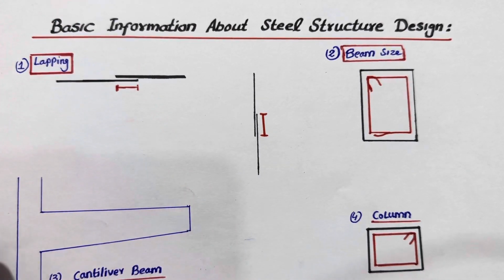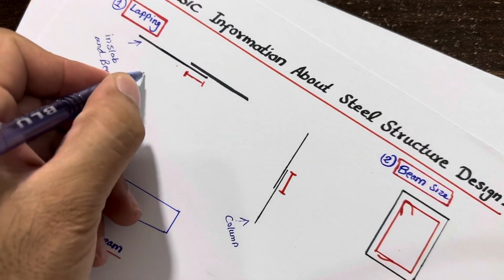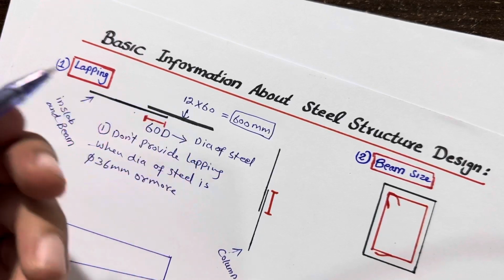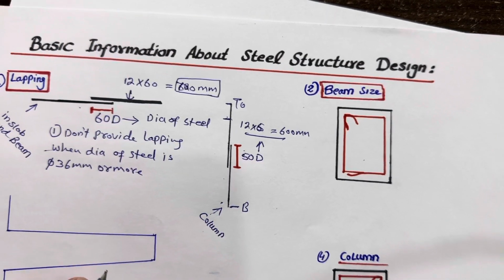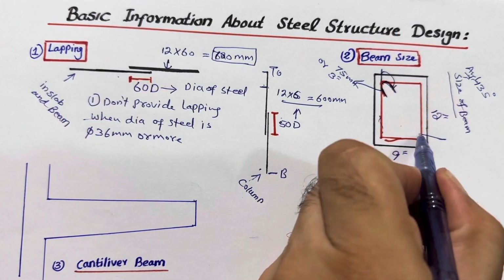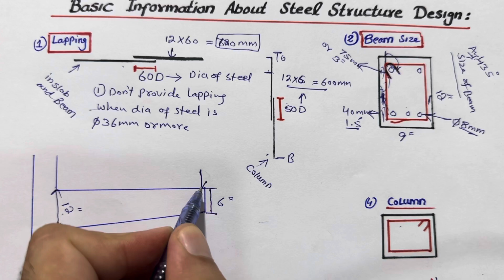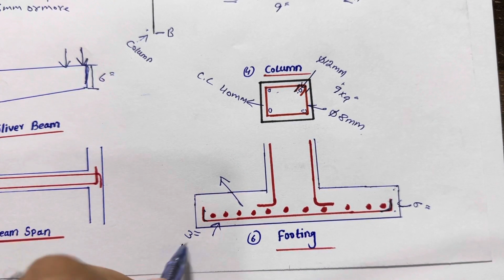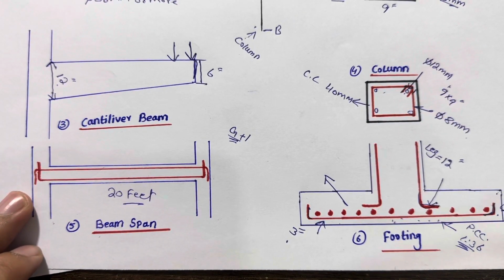Basic Information about Steel Structural Design